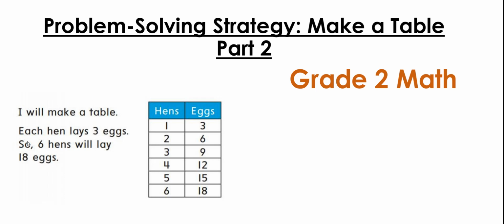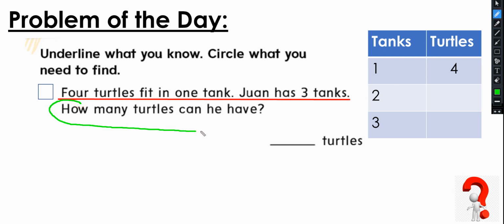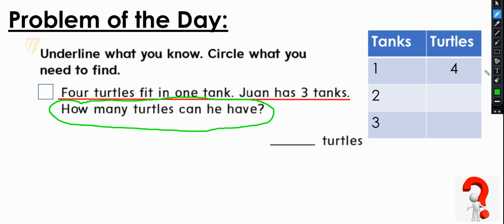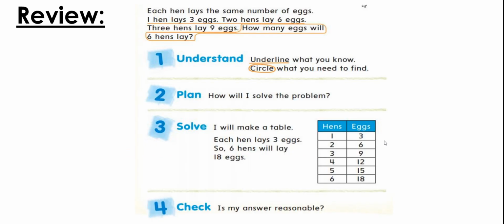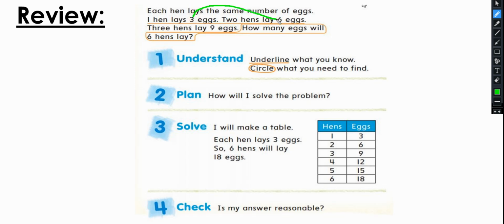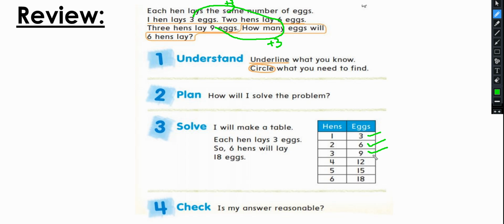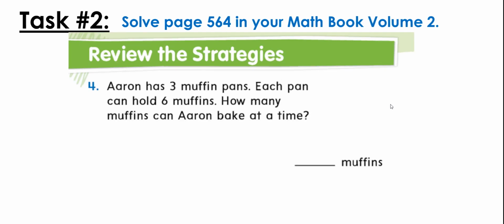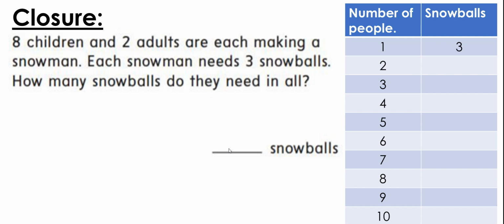Make a Table part 2